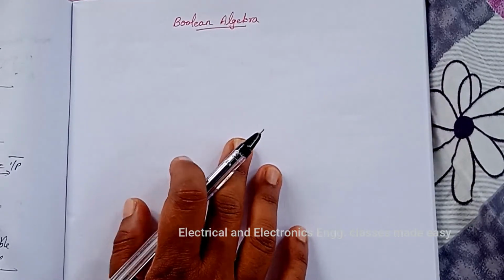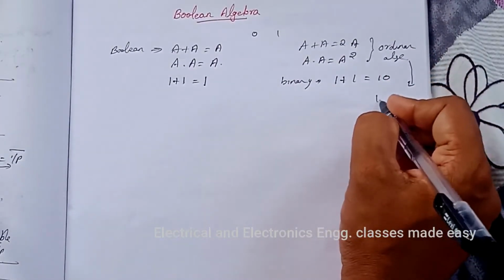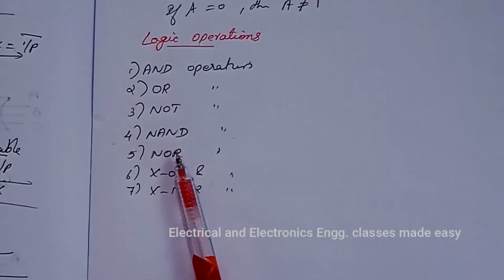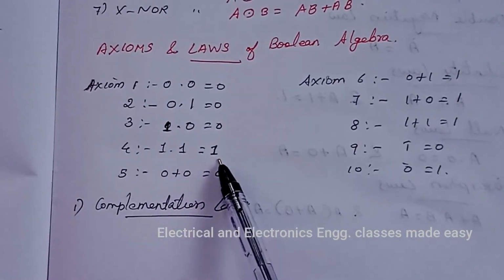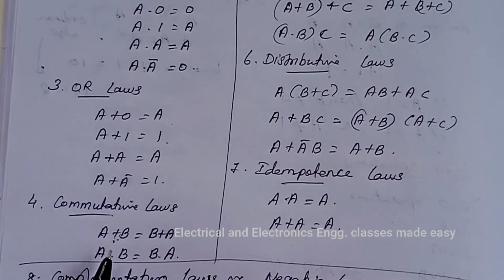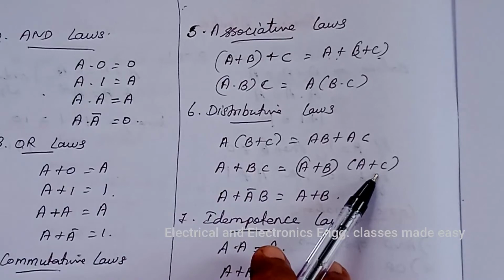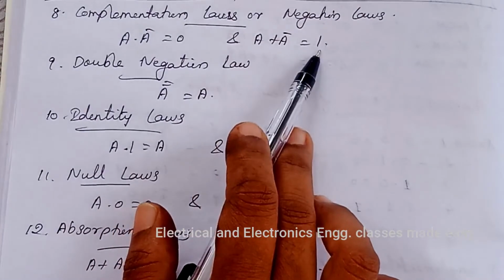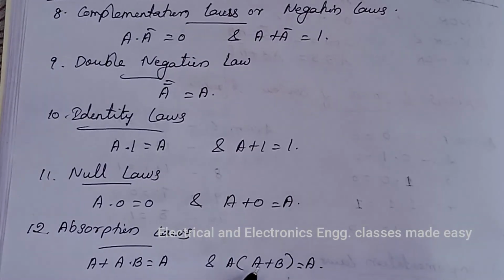Boolean Algebra- Axioms and Laws